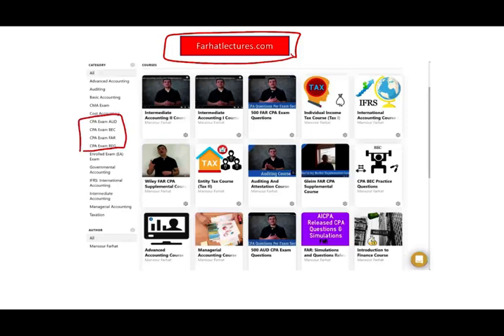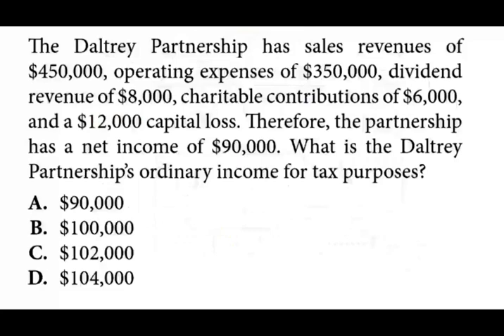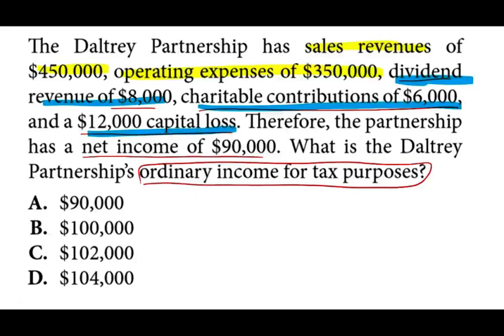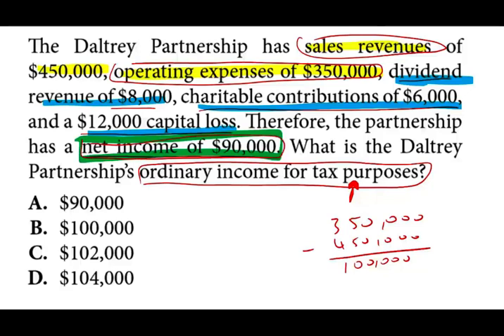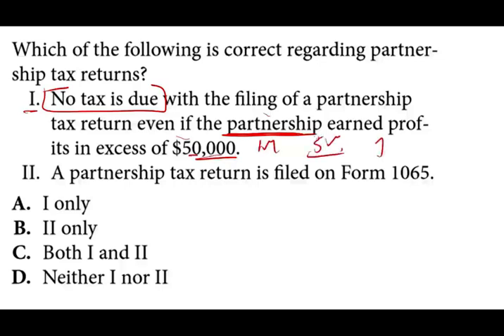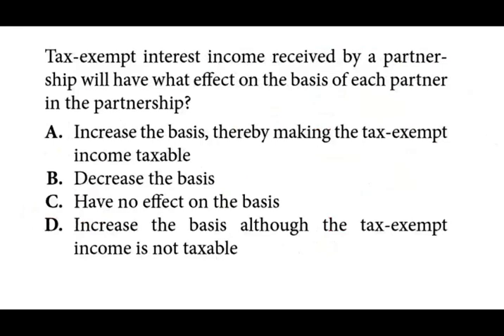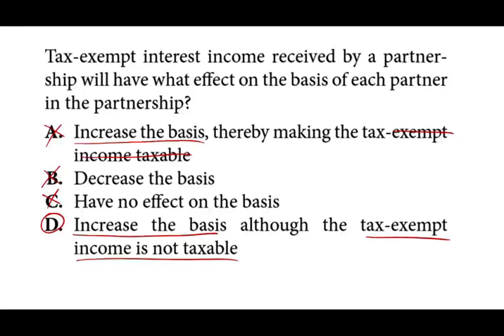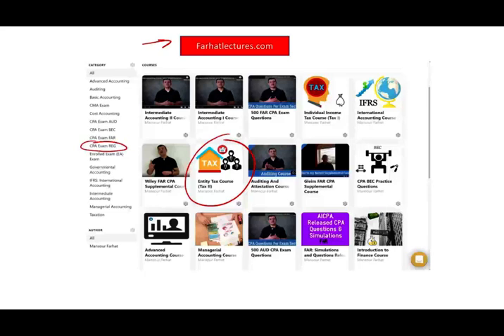How to Pass REG CPA Exam | Partnership Form 1065 | Guaranteed Payment| Corporate Income Tax Course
In video, I discuss how to pass the REG CPA exam. CPA Candidates need to learn how to pass the REG CPA exam by mastering how to answer multiple choices question and CPA exam simulation. Farhat Accounting Lectures can help you learn how to pass the REG CPA exam.